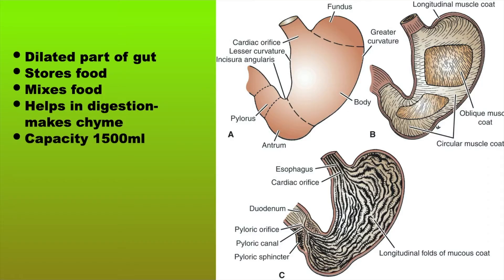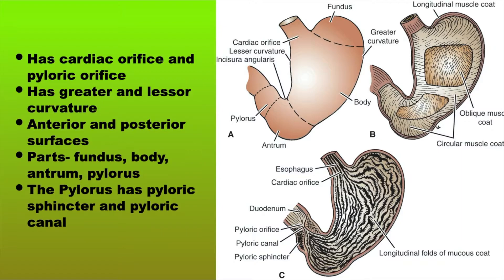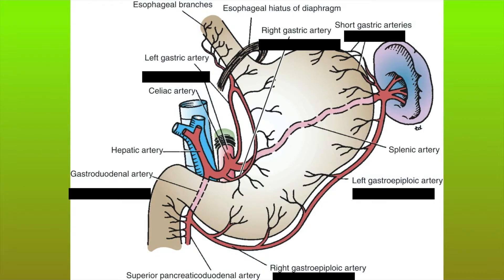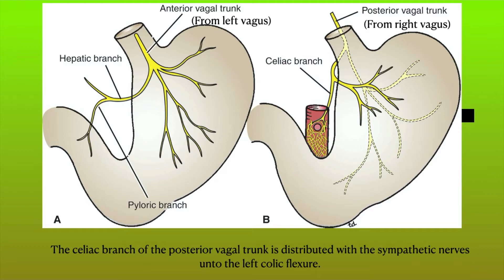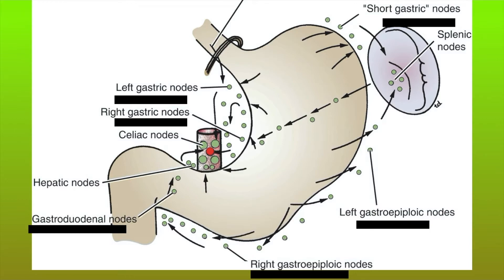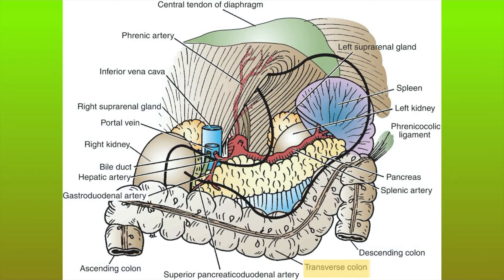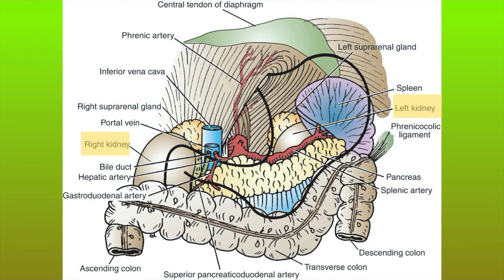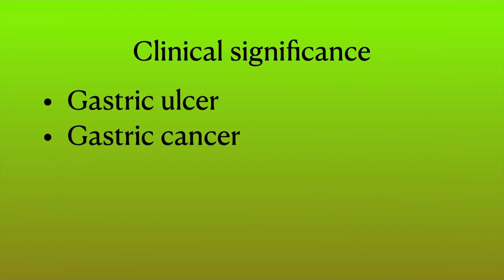Stomach anatomy from Snell's anatomy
Learn the parts of the stomach, its relations, its blood supply and lymphatic drainage from Snell's anatomy.
Medical lectures
anatomy lectures
medron clinic